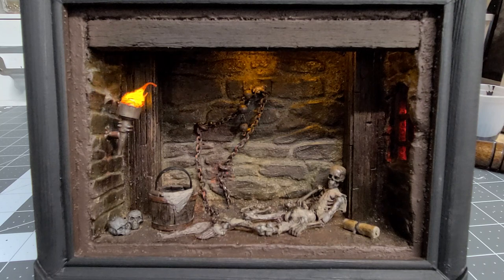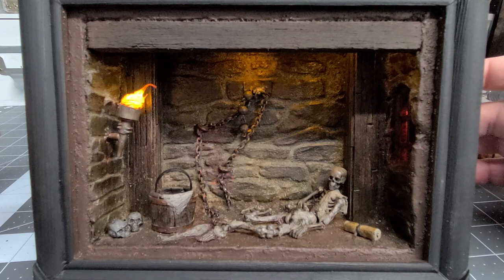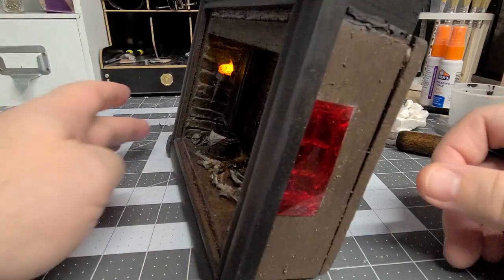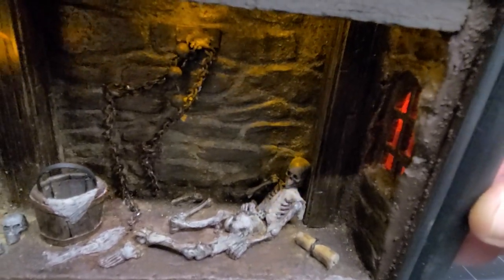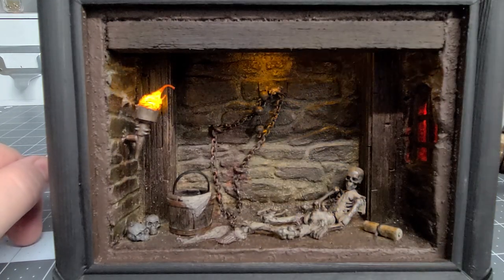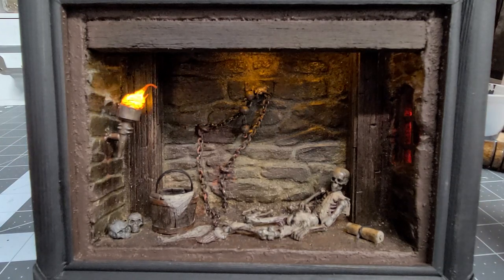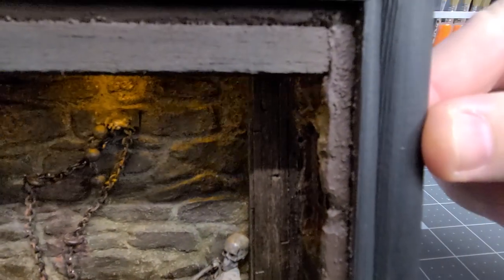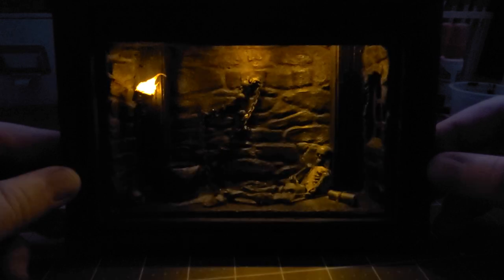medieval dungeon shadowbox diorama display